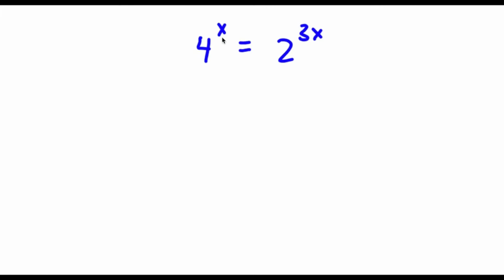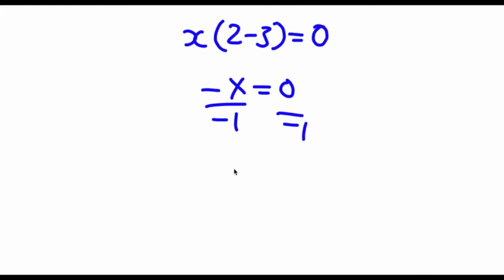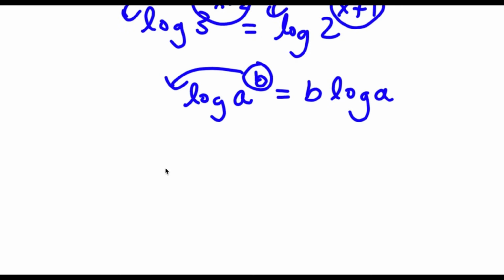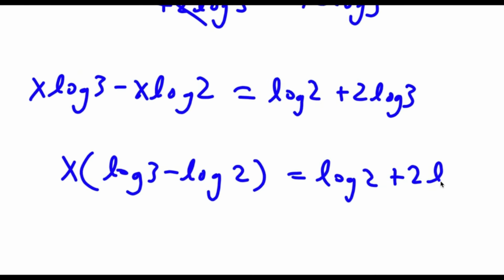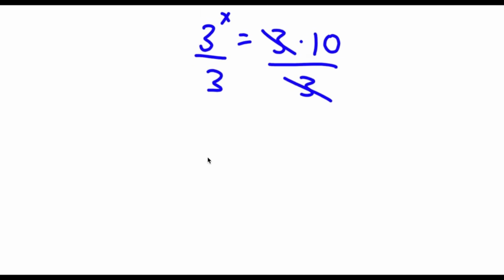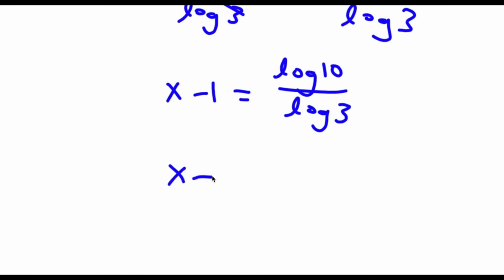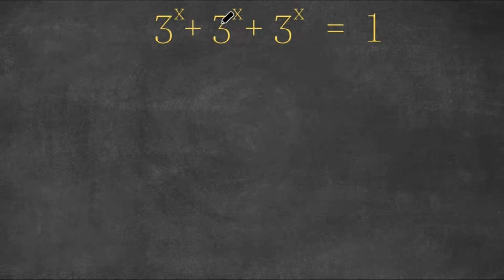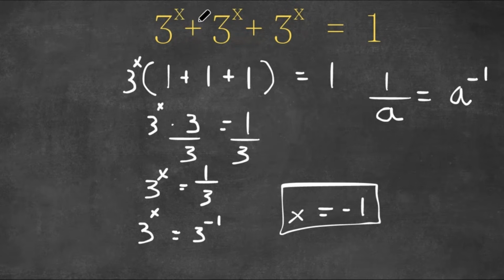A Challenging Exponential Problem | Can You Solve This?